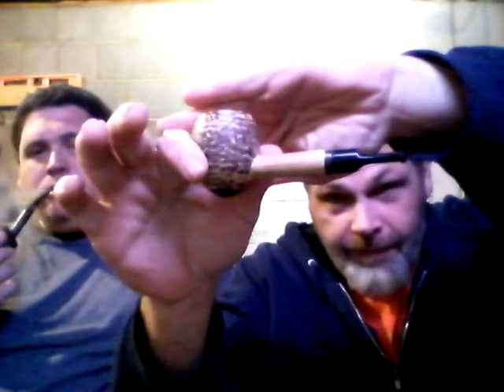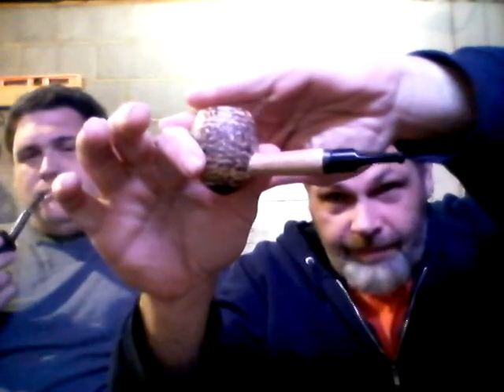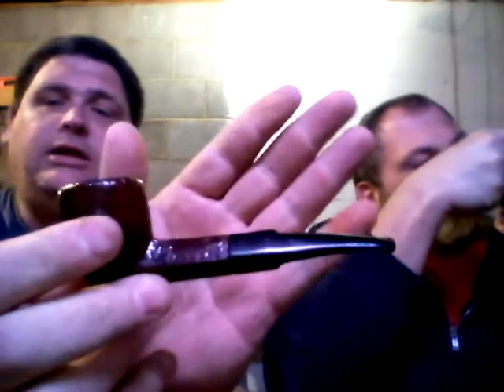Saturday night pipe making with Bu'll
Shout out to Briarville Ric and intro to my buddy Bull.